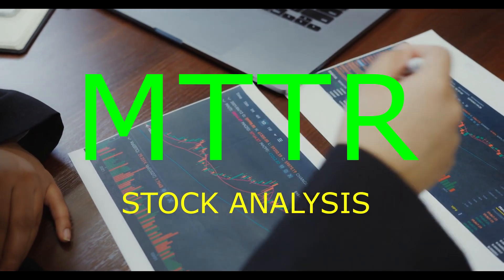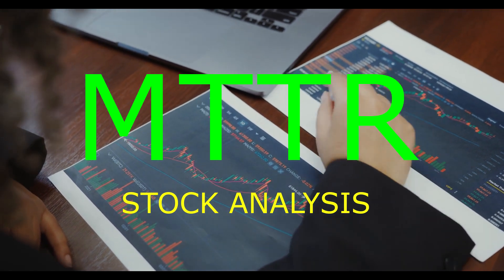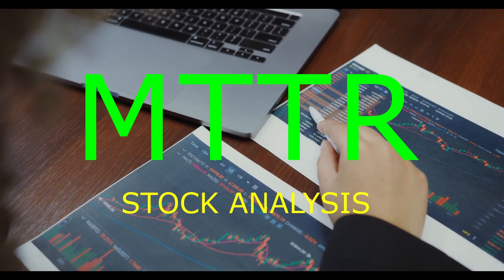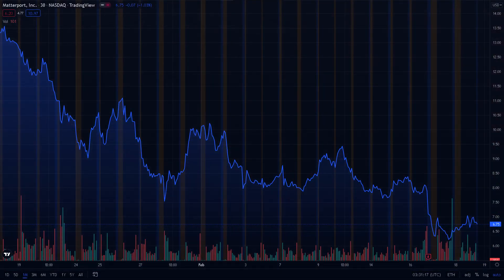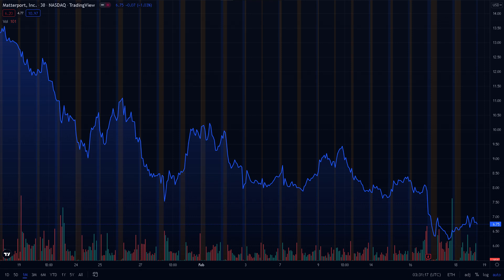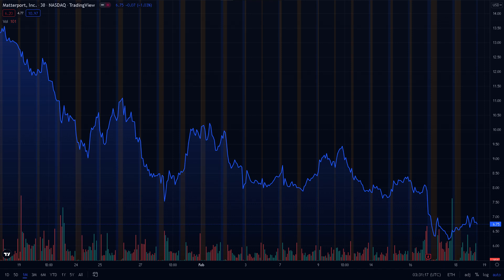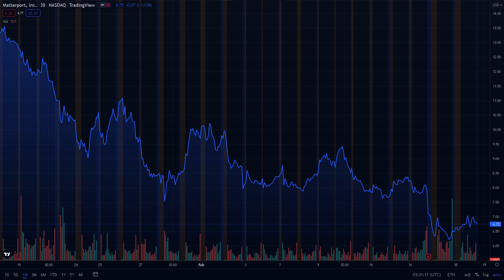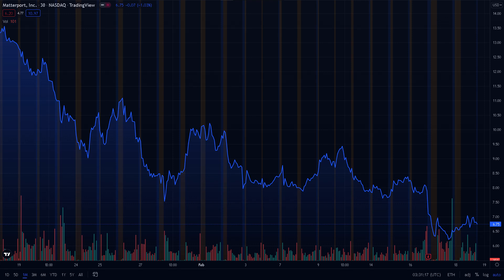BUY THE DIP?|MATTERPORT MTTR STOCK BUY OR SELL|MTTR STOCK ANALYSIS|MATTERPORT MTTR PRICE PREDICTIONS